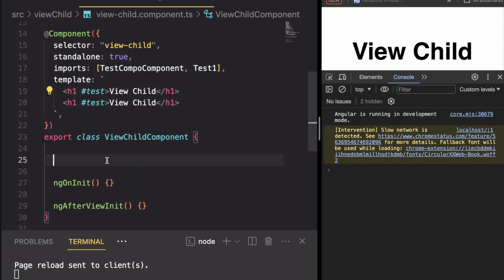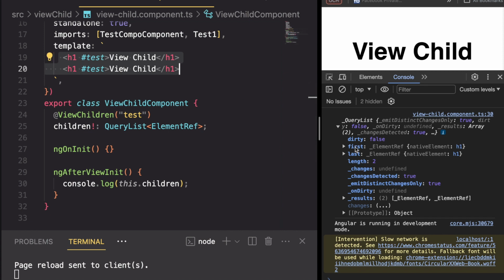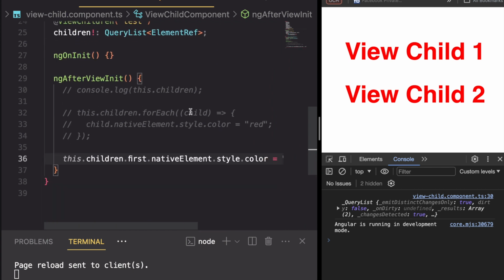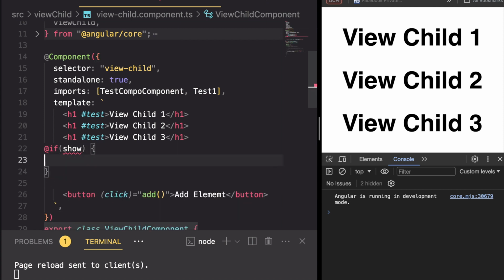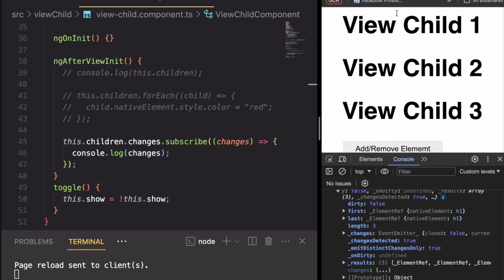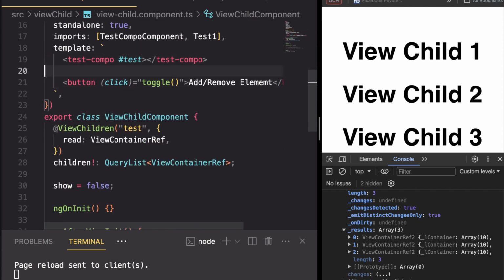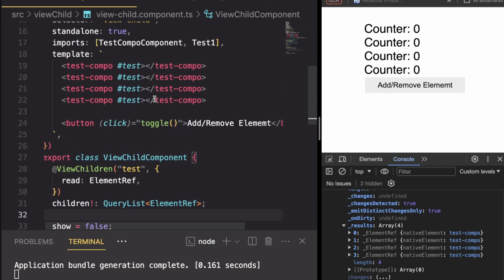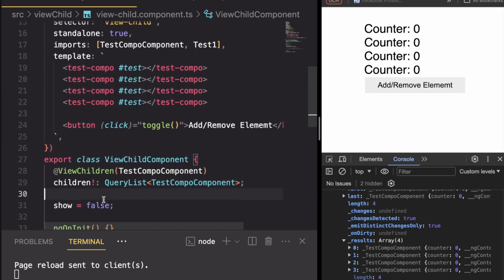Angular @ViewChildren Decorator: Complete Guide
You will learn:

- How to get element references from the view DOM using the @ViewChildren decorator
- All the properties in the QueryList returned by the @ViewChildren decorator.
- How to listen to changes to the QueryList when an element/component reference is added/removed from the view DOM